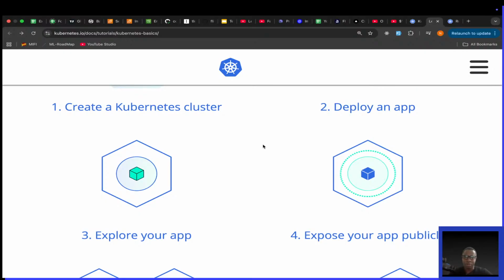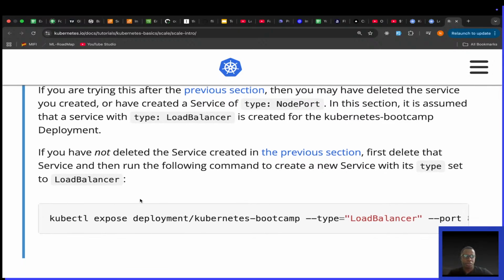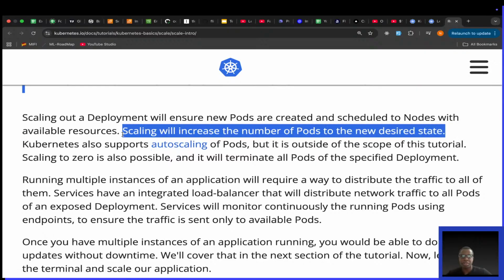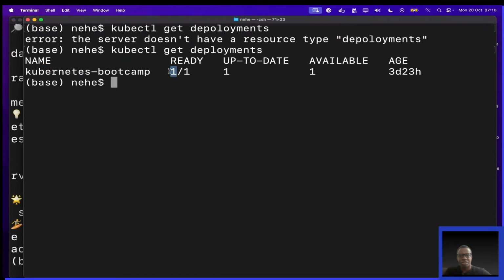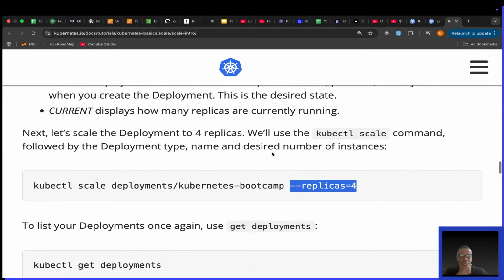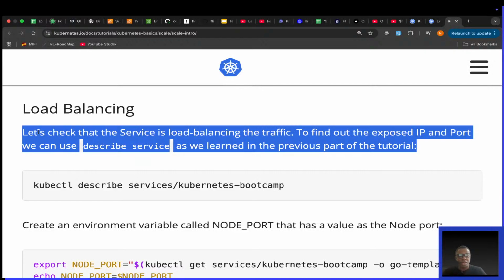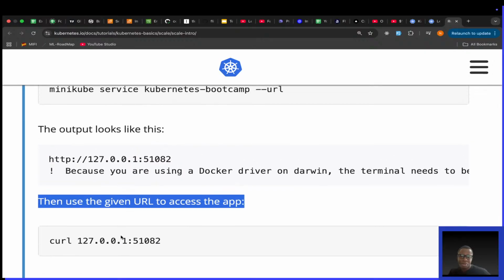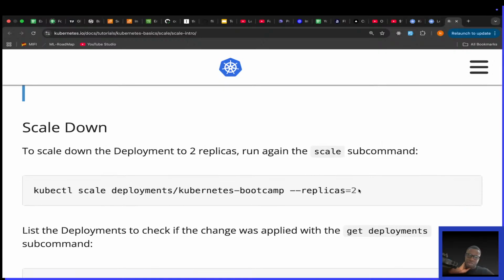Day 12: Scaling Kubernetes Apps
In this Day 12 episode, we take our Kubernetes journey further by scaling the kubernetes-bootcamp app to handle more traffic.
You’ll learn how to:
        •        Manually scale Deployments using kubectl scale
        •        Understand replicas, ReplicaSets, and scaling behavior
        •        Test load balancing across multiple Pods with repeated curl requests
        •        Scale up and down to meet demand and verify changes with kubectl get / describe

💡 Perfect for devs building real-world, production-ready apps on Kubernetes.